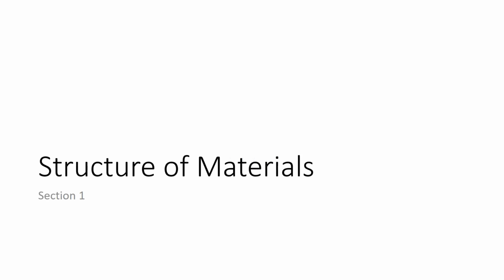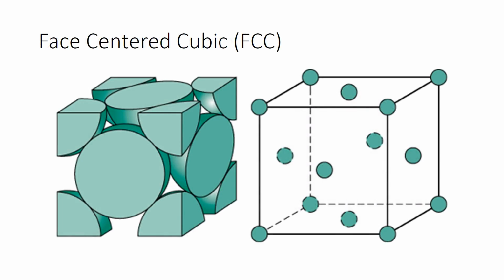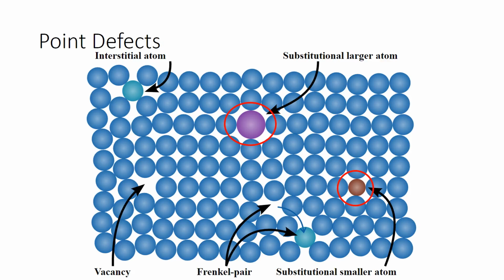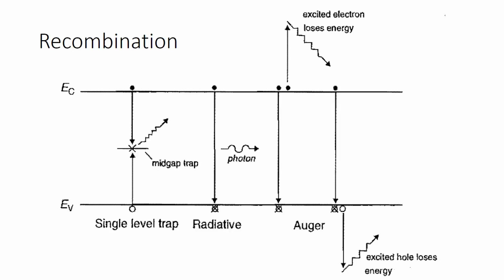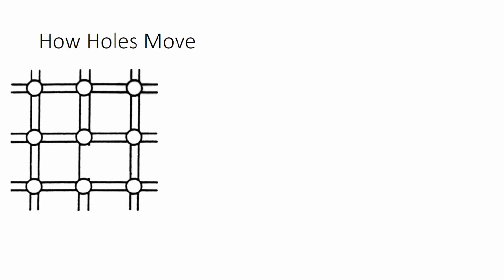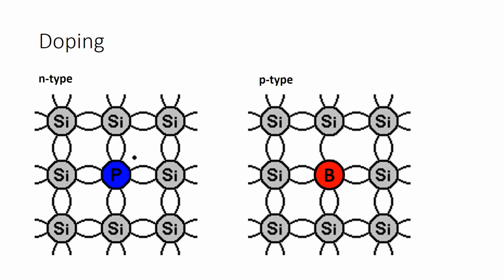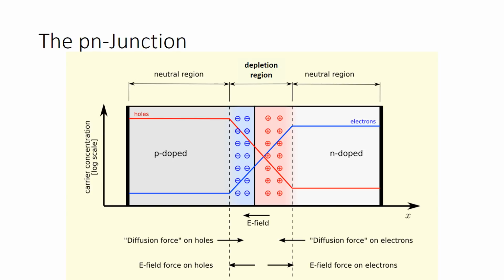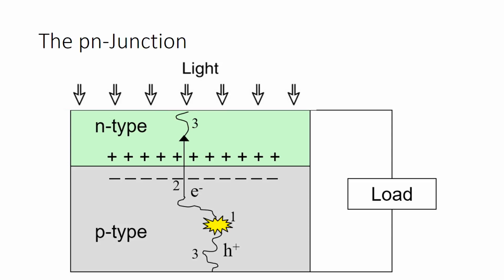Solar Cell Physics